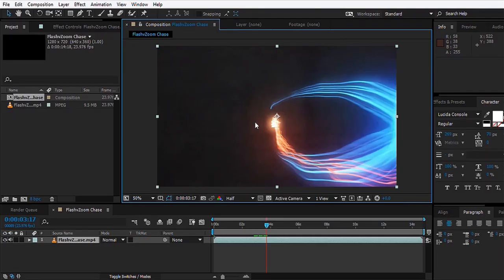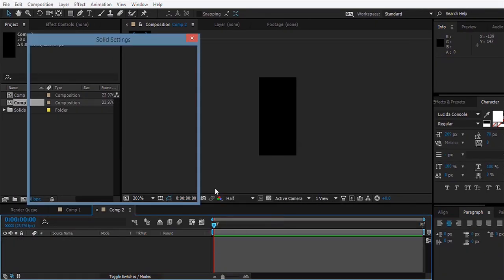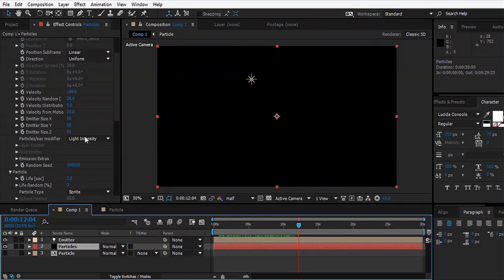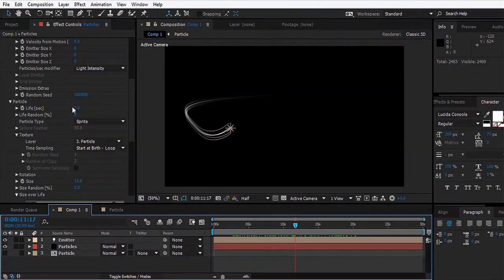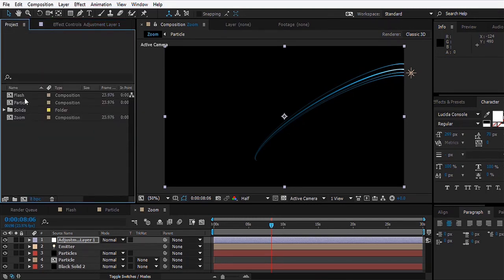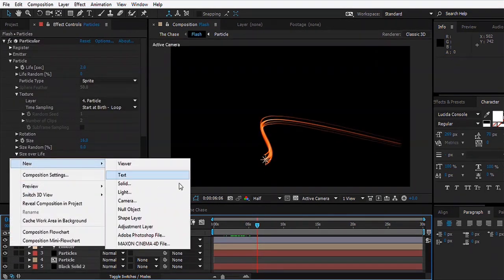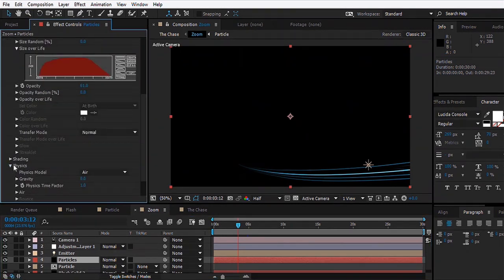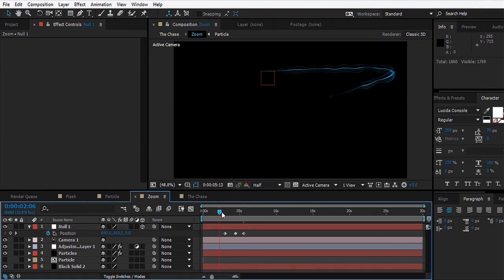► The Flash vs Zoom Battle & Race Lightning Trail Effect | Adobe After Effects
The Flash vs Zoom Fight & Race Lightning Effect! In this tutorial I'll show you how you can create the effect from the TV's "The Flash" in which The Flash is chased by Zoom!

Difficulty: Hard
Software: Adobe After Effects CC [You can use any version]